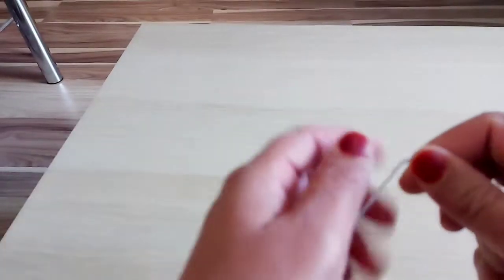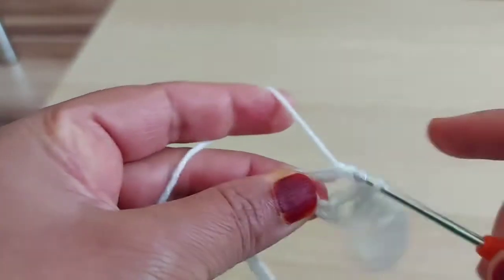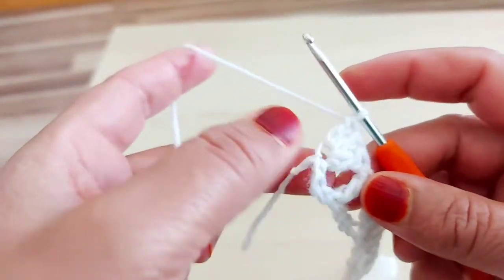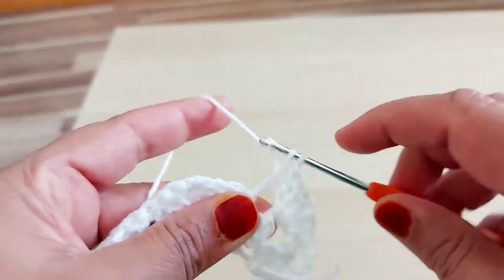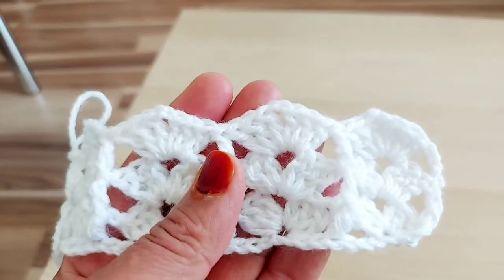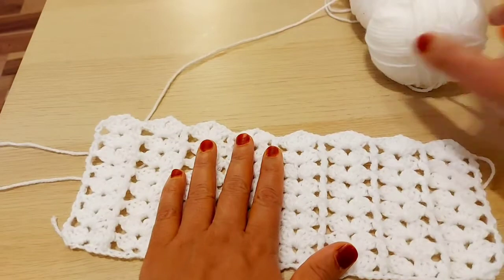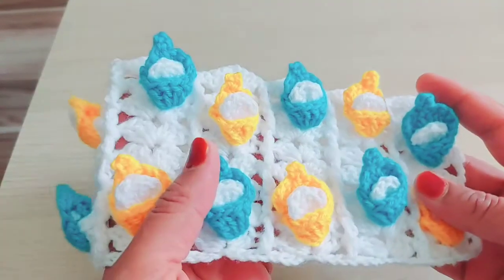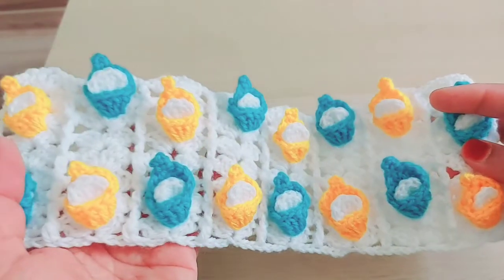Tutorial video in English how to crochet this beautiful pattern